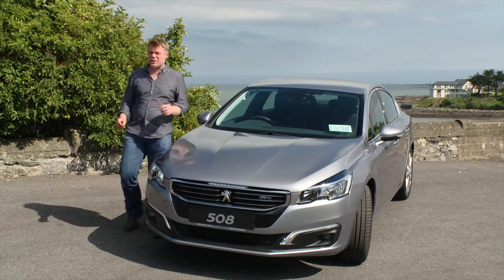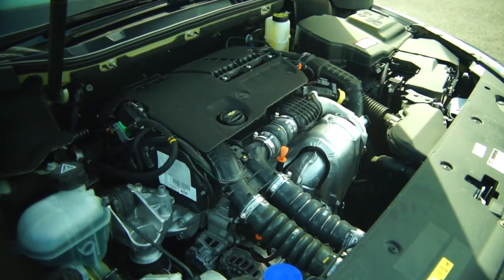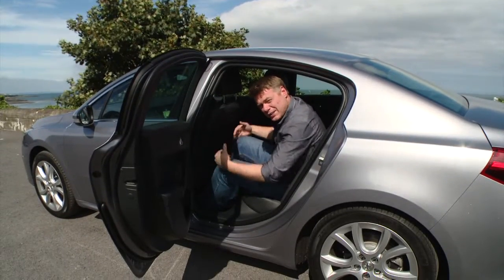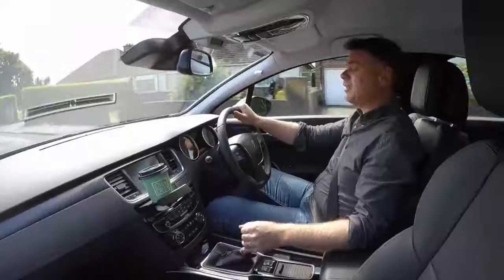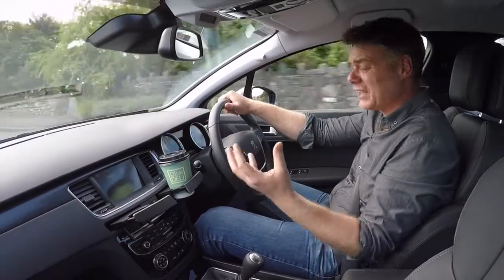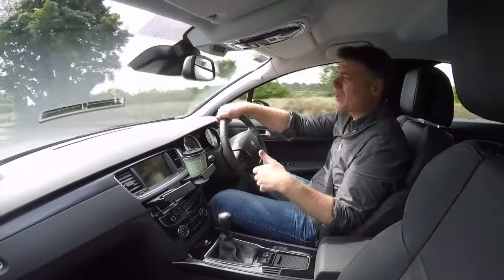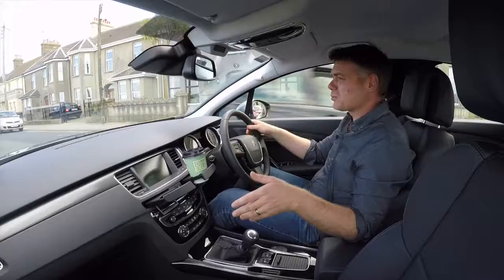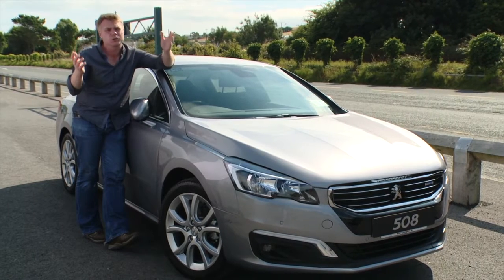Peugeot 508 Review 1.6 BlueHDi 2016 / 2017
This is the Car Buyers Guide Peugeot 508 Review 1.6 BlueHDi 2016 / 2017.

Daragh Ó Tuama drives the Peugeot 508 in Ireland. The car itself is quite impressive, but it's the small niggly bits that can be annoying. The 1.6 BlueHdi engine is very impressive and returns an excellent fuel economy. but the placement of the coffee cups might get on your nerves!

The styling of the Peugeot 508 is still attractive, and if you go for the right trim line, you will find the seats to be extremely comfortable. There are a few things that could be done better - practical things, like the aforementioned positioning of the cupholders, and even the armrest storage door could be done a lot better. That sounds a bit petty... right?

The suspensions set-up of the 2016 / 2017 Peugeot 508 is nicely suited to the roads in Ireland, and even the styling is pretty.